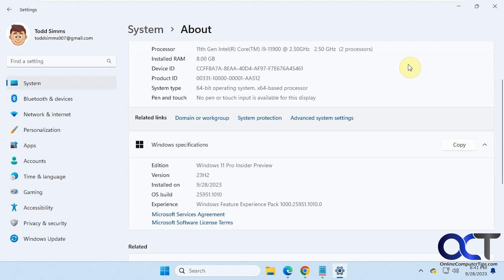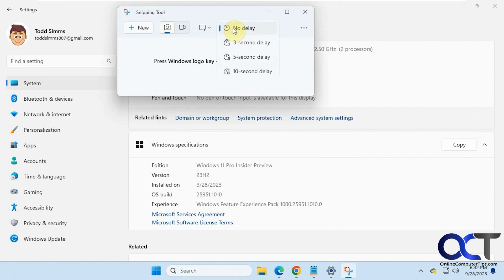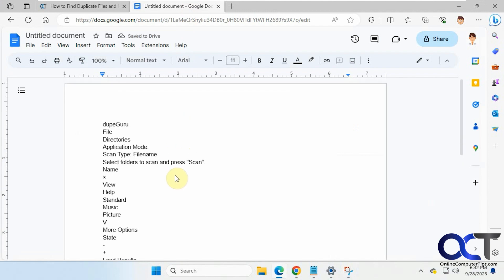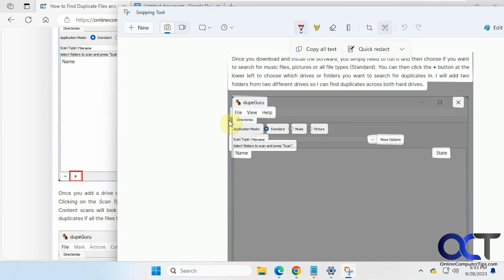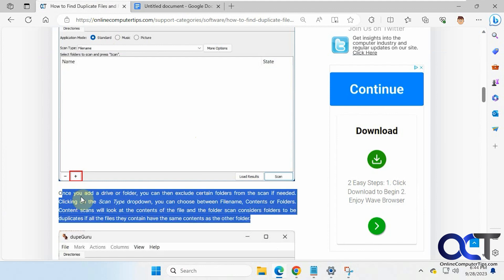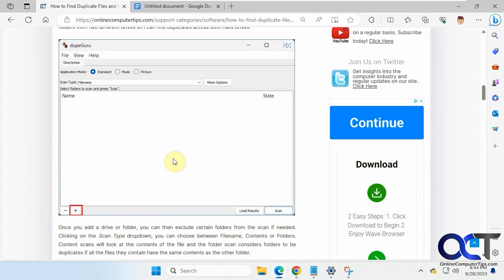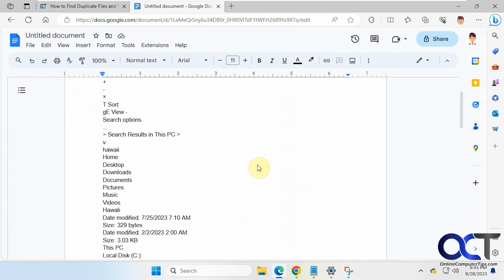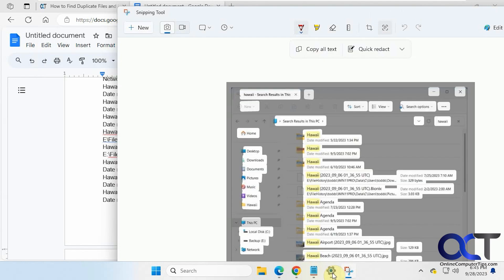Copy Text from an Image Using the Windows Snipping Tool OCR Feature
**UPDATE**
This feature should now be in the retail versions of Windows 11 as well.

The latest update to the Windows 11 Snipping Tool has the ability to scan text from images using AI and then allow you to copy it to the clipboard so you can then paste it into other applications. You can use this OCR feature to copy text from websites, photos, PDFs and other documents that have text that is not selectable.